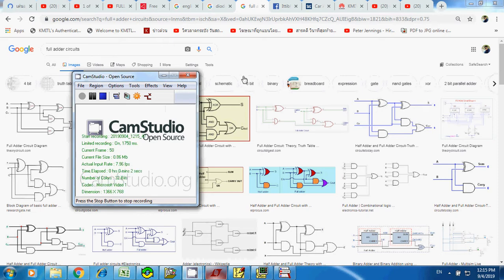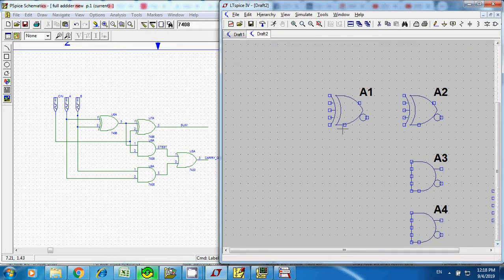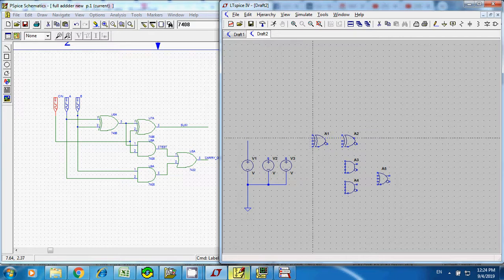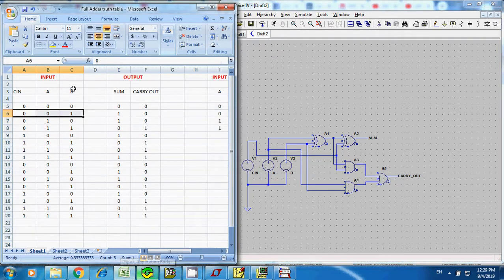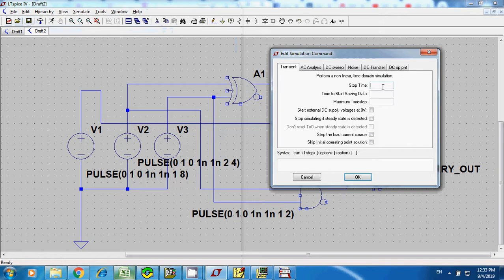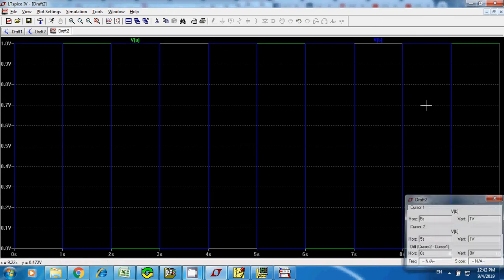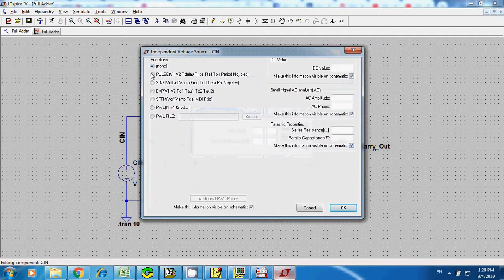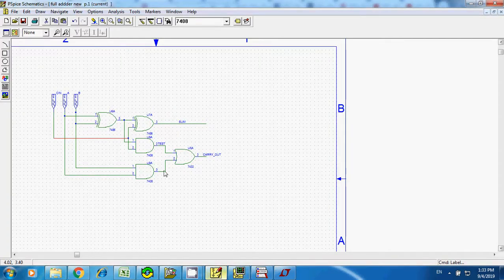Full Adder Digital Circuit: LTSPICE IV